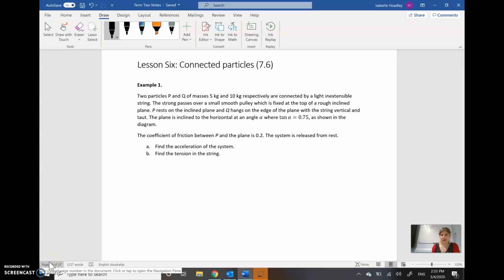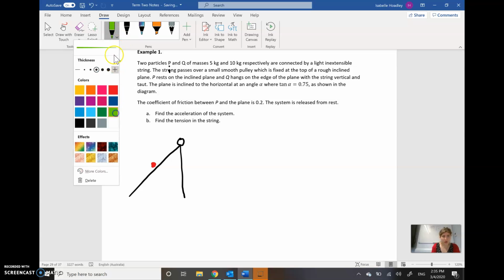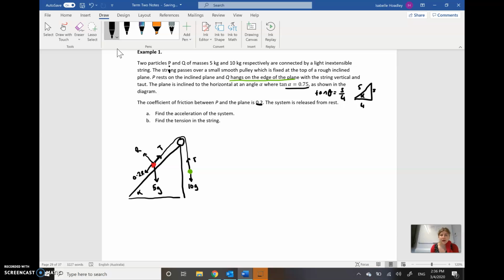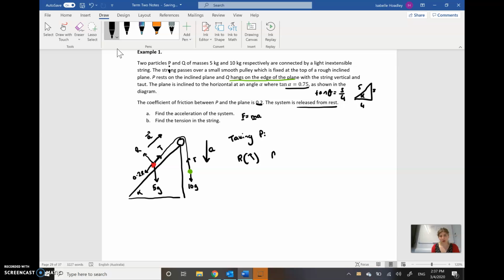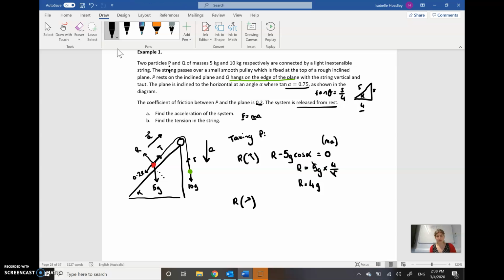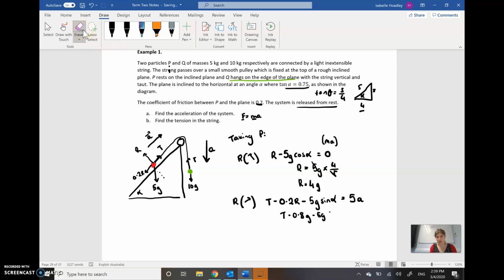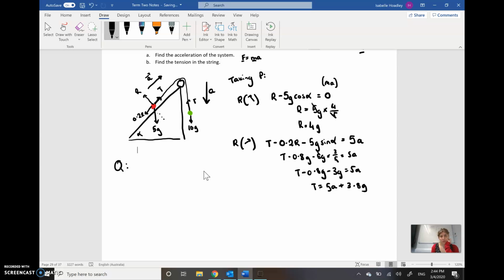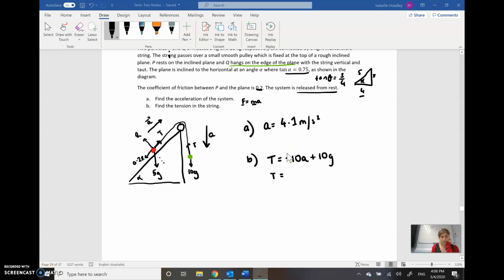Mechanics 7.6 Example 1